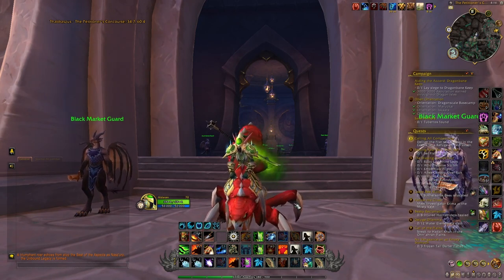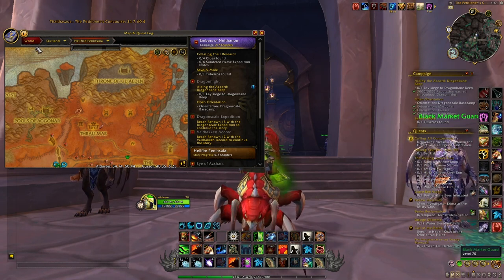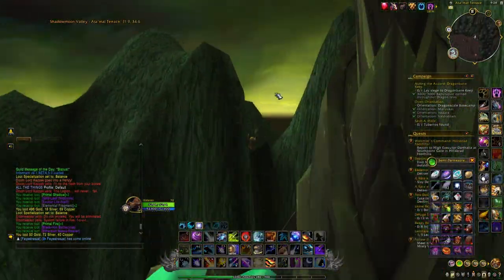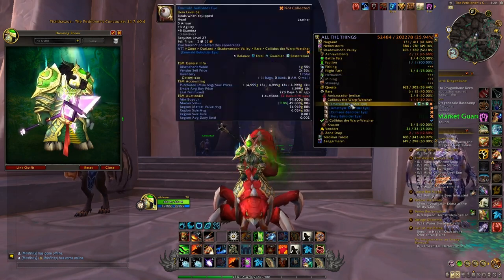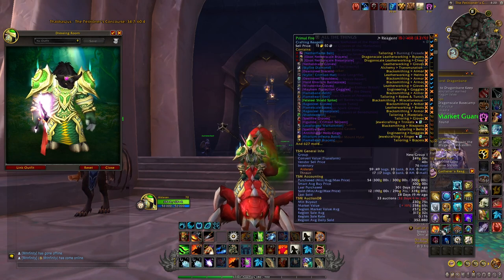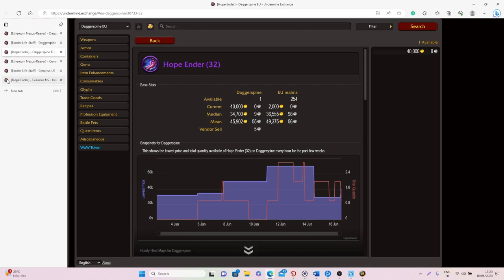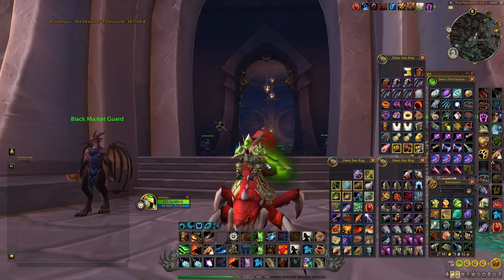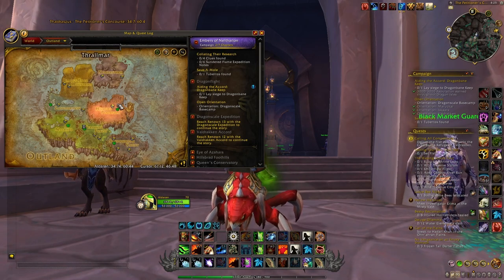Patch 10.1: 3 Minutes EASY SOLO GOLDFARM! Up to 150K +! WoW Dragonflight Goldmaking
Hi everyone! In today's video, I will explain how you can make tons of gold with this easy solo goldfarm!

Summary:
00:00 - Intro
00:17 - The Farm
01:42 - Recommendations
02:25 - The Items We're After
03:35 - My Results
04:14 - Sellrate & Value
05:10 - Main Challenges + How To Get The Toy
06:43 - Conclusions